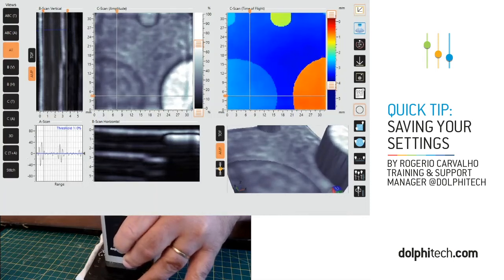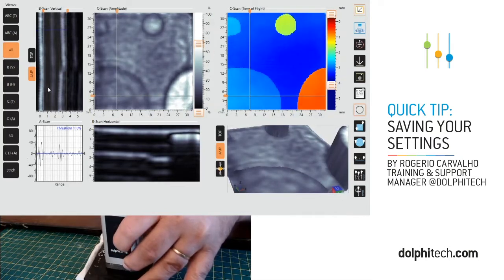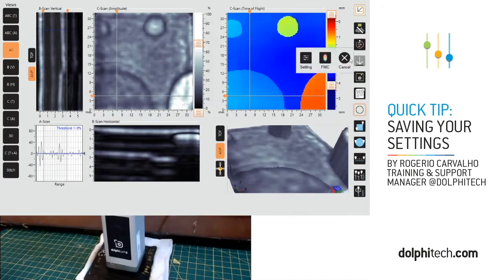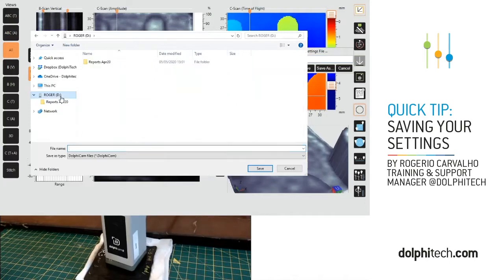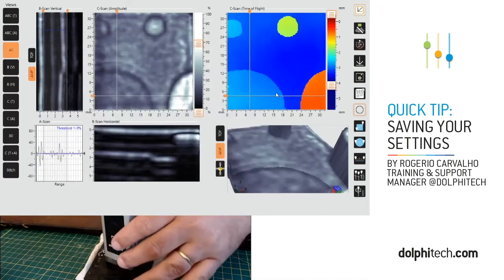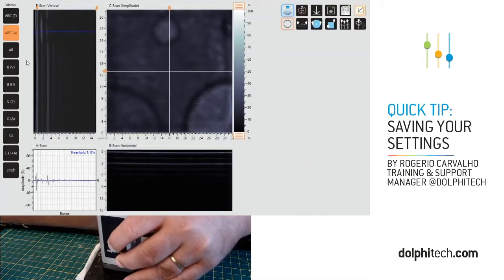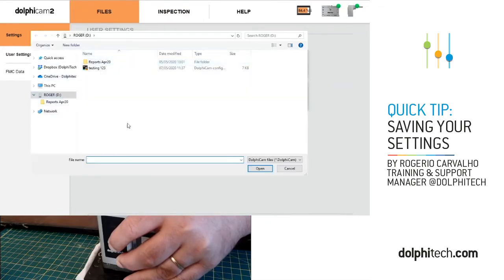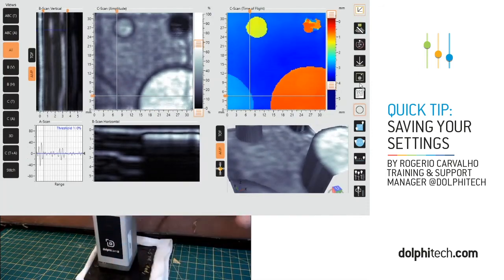Quick Tip: how to save your settings on dolphicam2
To have the right settings while inspection materials are off course essential. In this video, Rogerio Carvalho, Training & Support Manager at Dolphitech, show how you can save and load your settings to re-use them later.

About dolphicam2
dolphicam2 is ultrasound imaging platform for NDT, for inspection of metals, CFRP, GFRP, glare, rexolite and multi-materials.

The dolphicam2 platform consists of a TRM, black box and Toughpad (or PC).
TRM frequency range from 0,5 to 11 MHz.  With 128 x 128 transducer electrodes, in total 16384 transducer elements producing  A-, B-, and C-scans in Amplitude and  Time of flight. Analysing with high amounts of data gives live 2D and 3D images. Large area stitching.